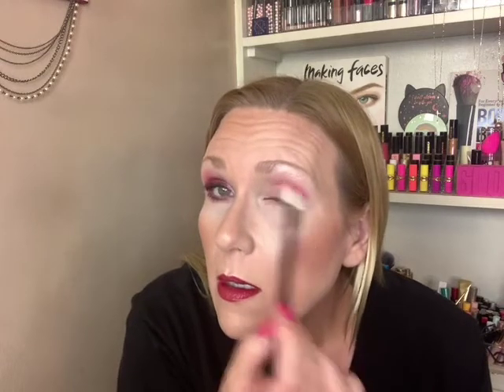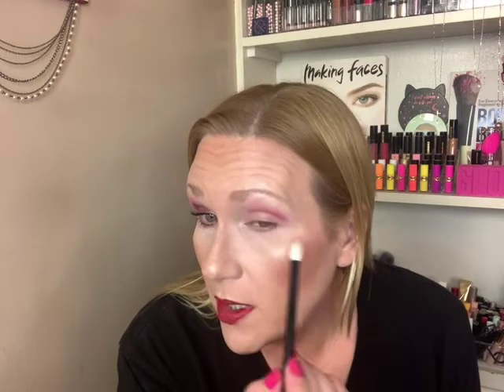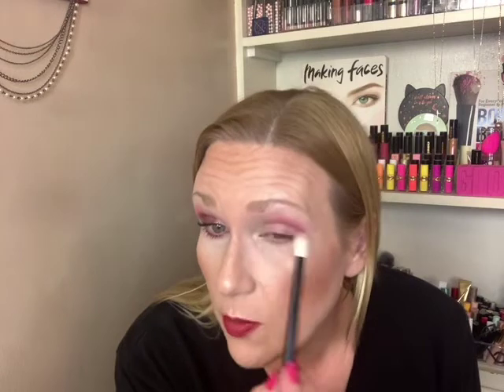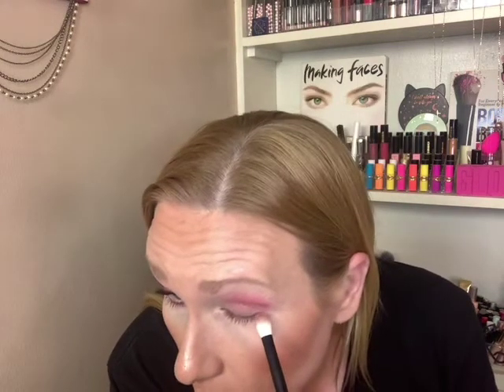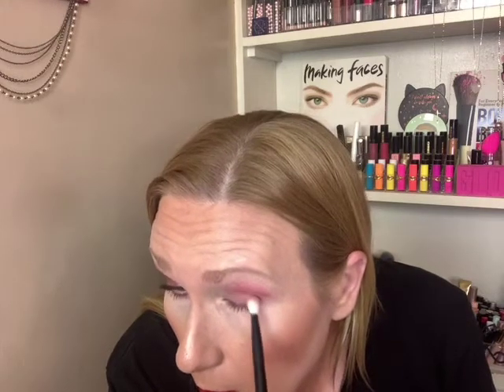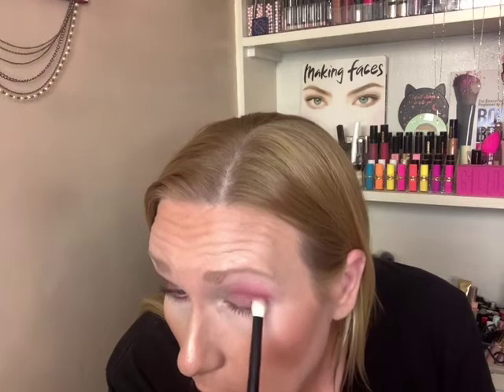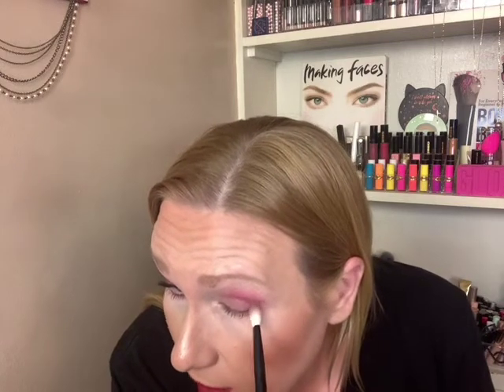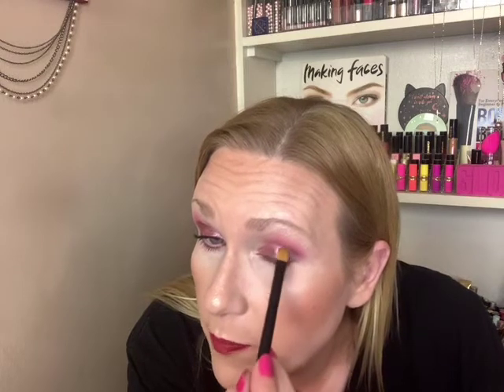PAT MCGRATH DIVINE ROSE LUXE QUAD ETERNAL EDEN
I am enjoying going back through my collection. This palette is cute and easy to use. It just depends on if you like the color story.